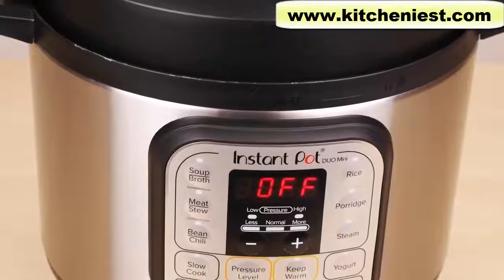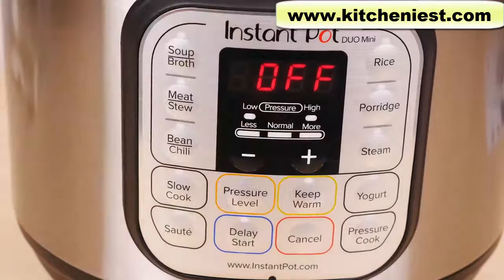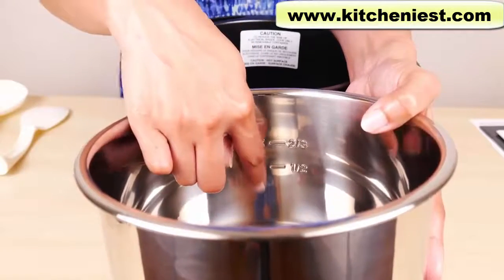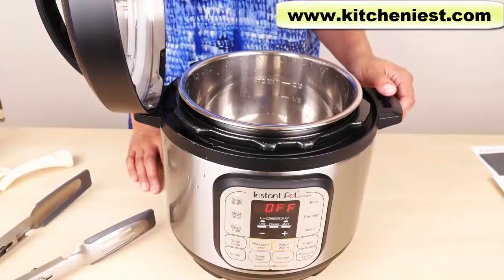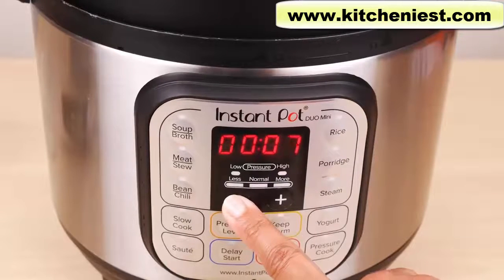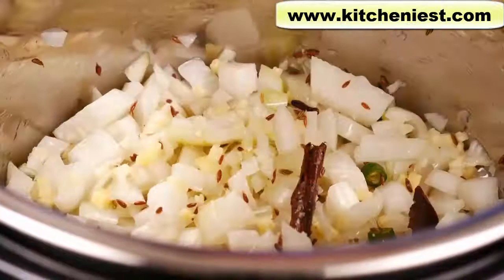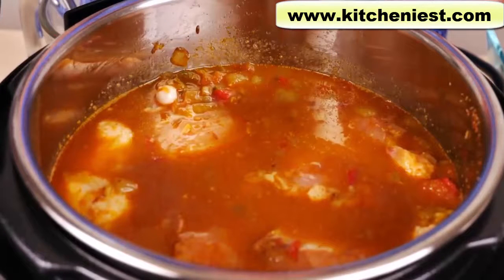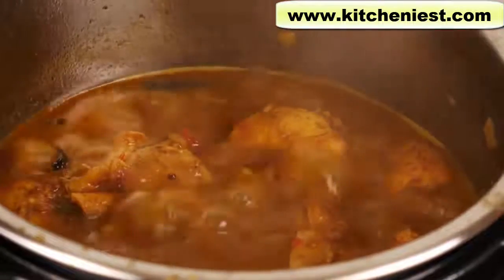Instant Pot Duo Mini Review & Demo Recipes | Kitchen Gadgets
LINK to Instant Pot Mini
LINK to Crock-pot 4-Quart

Hi Guys, today I’m reviewing the Instant Pot Duo Mini.This is the smallest Instant Pot at 3 Quarts. There are 6 and 8 Quart versions. I have reviewed the 6 quart version and a link to that review is . This 3 quart measures 11.4 inches wide and 11.2 inches tall. It weighs 8.6lbs. The cord is almost 24 inches long. It’s got two handles so it’s easier for carrying.
The user manual is very detailed, there are cooking times and water quantity listed. The recipe book with recipes for soup, chili, rice, vegetables, meat, fish, oats and dessert. For Creme Brulee, you can use ramekins and put them in a steam basket. Any oven proof dish can be used in this unit.
To test the Instant Pot, First I’ll cook rice. When cooking rice, measure the rice and water using the same cup whether it’s your own or the included one. I’ve measured 2 cup of rice that has been washed and soaked in water for 15 minutes. I drained the rice, I’m adding 3 cups of cold water. This is the exact recipe from the recipe book for basmati rice which is a long grain rice. Close the lid and lock. Press pressure cook and set 4 minutes. When the time has counted down, use the natural pressure release method which should take 10 minutes. I’ll time it.

Now I’ll make a chicken curry. This is a whole chicken cut up and marinated. Press sautee and I’ll choose normal for regular browning, you’ll see hot displayed after a few minutes. Add vegetable oil, cumin seeds, chopped onions, garlic, ginger and green chiles. Turmeric, chili powder, garam masala. Now chopped tomatoes. The tomatoes are soft, now we’ll add the chicken, salt and mix really well. I’ll add water just until it covers the chicken, about 2 cups. It is recommended to add at least 1 cup of water or other liquid so there’s enough steam to cook under pressure.That’s what I would do with a stove-top pressure cooker. Put the lid on. Press Pressure cook and set to 10 minutes. Use quick pressure release. If you want the curry thicker, press the saute button and leave the lid off until the liquid reduces. Add some chopped cilantro and you’ve got curry in 20 minutes.
When using the saute function, don’t put the lid on. You can however, use a glass lid with a venting hole.